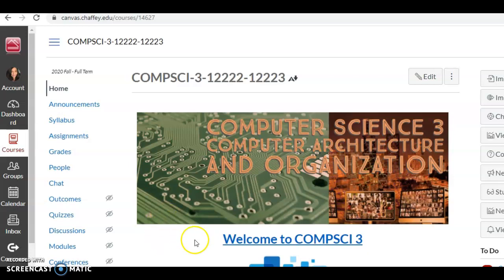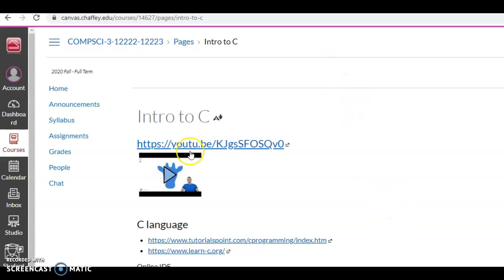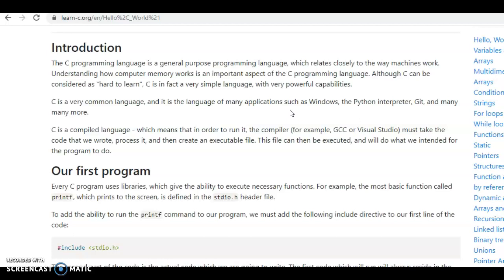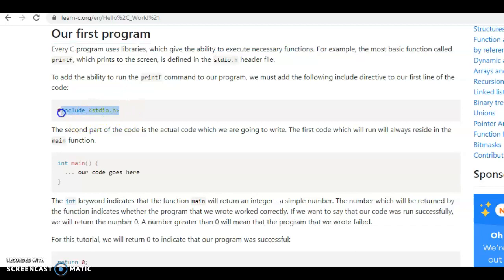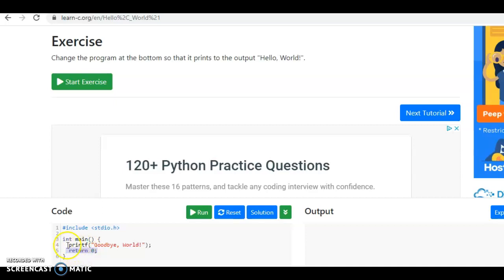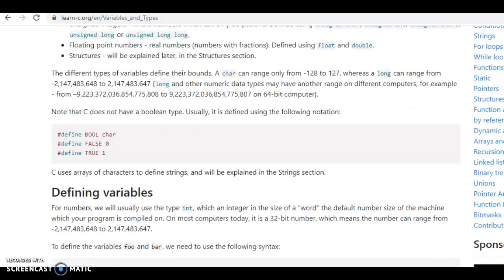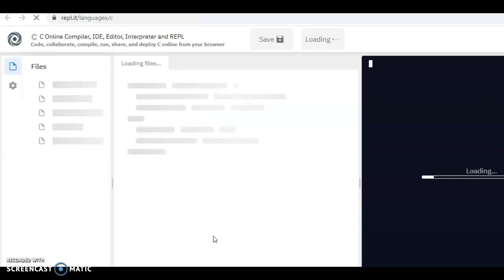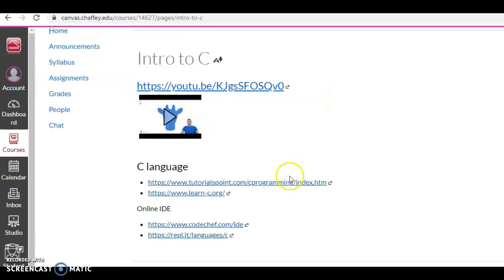COMPSCI 3 Intro to C